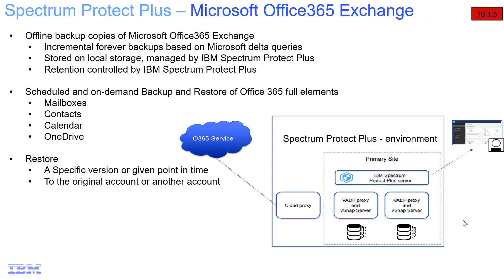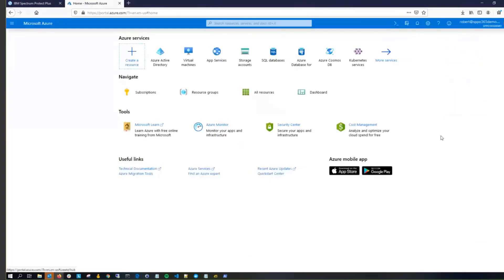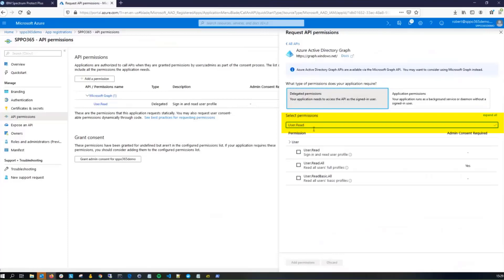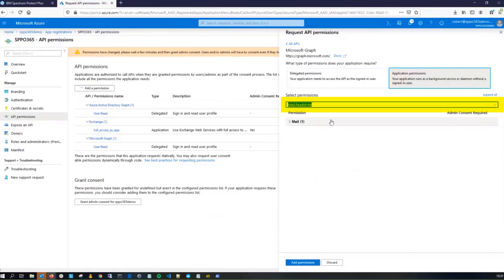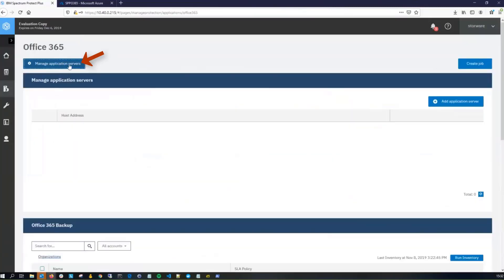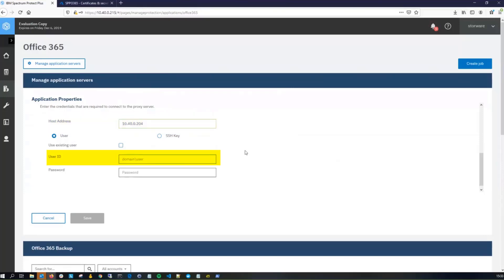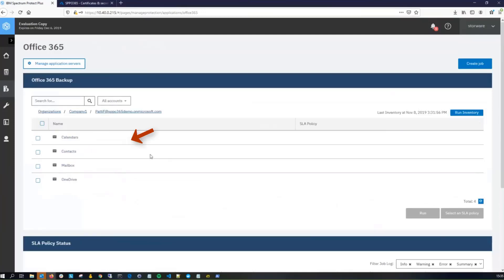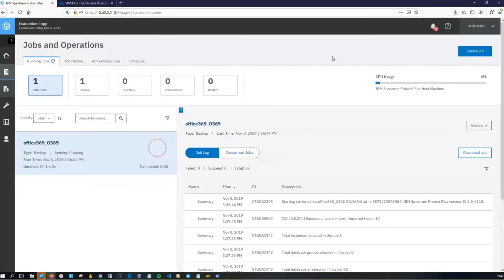IBM Spectrum Protect Plus 10.1.5 - O365 Exchange install - Demo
This demo shows the installation  steps in order to backup and restore Office 365  with Spectrum Protect Plus.   SPP supports 0ffline backup copies of Microsoft Office365 Exchange Online and OneDrive.  This supports incremental forever backups based on Microsoft delta queries.  The backups are stored on local SPP storage andmanaged by IBM Spectrum Protect Plus.   This includes scheduled and on-demand Backup and Restores of Office 365 full elements including Mailboxes, Contacts, Calendar, and OneDrive.  You can restore a specific version or given point in time, to the original account or another account.